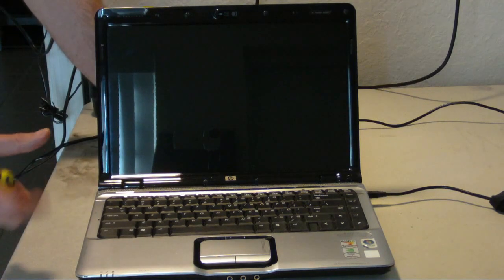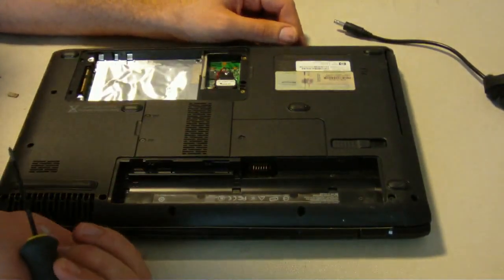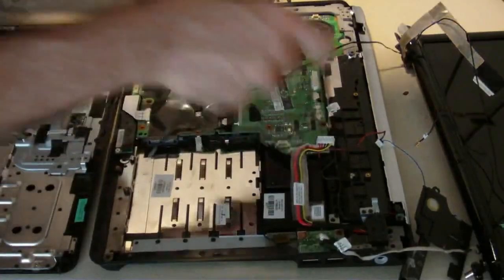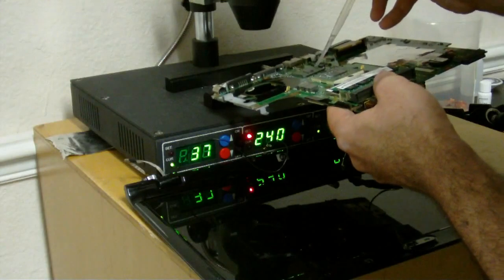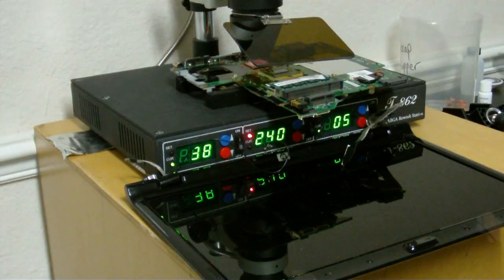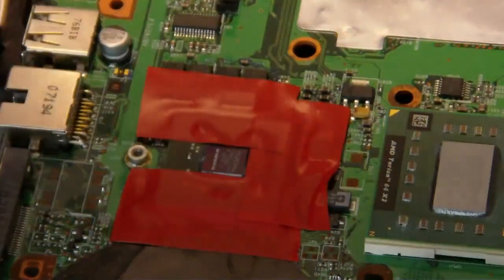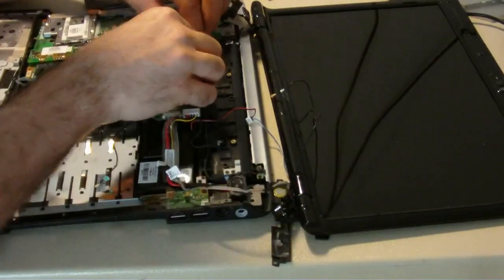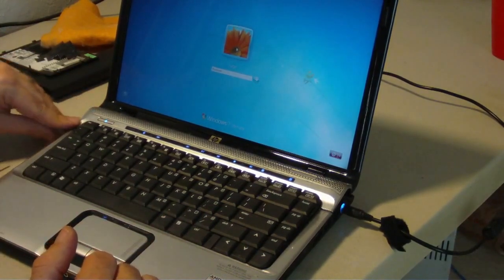HP DV2000 Blank Screen Nvidia video problem. BGA reflow Fix!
We demo how to fix an HP DV2000 laptop with the Nvidia blank black screen problem.
This is a heat related failure that leads to BGA NVidia video issues and total video failure.
I have had huge request for this model so at your request here it is! Fresh from the Rebootit Labs!

This BGA video reflow fix works on the following laptops, fit as many as I could fit in the description.
Pavilion dv2000T Pavilion dv2001TX
Pavilion dv2002TX Pavilion dv2003TU  Pavilion dv2004TU
Pavilion dv2005EA Pavilion dv2005XX  Pavilion dv2006TX
Pavilion dv2007TU  Pavilion dv2008TU  Pavilion dv2009TU
Pavilion dv2010EA  Pavilion dv2011EA  Pavilion dv2012EA
Pavilion dv2013EA  Pavilion dv2014EA
Pavilion dv2015EA  Pavilion dv2015TX  Pavilion dv2016TX
Pavilion dv2017TX Pavilion dv2018TX  Pavilion dv2019TX
Pavilion dv2020TU Pavilion dv2021TU
Pavilion dv2022US Pavilion dv2024TX Pavilion dv2025TU
Pavilion dv2026TX  Pavilion dv2028EA  Pavilion dv2029EA
Pavilion dv2030EA  Pavilion dv2031EA
Pavilion dv2032EA  Pavilion dv2033EA
Pavilion dv2034EA  Pavilion dv2035EA
Pavilion dv2035TX  Pavilion dv2036TU  Pavilion dv2037TX
Pavilion dv2038TX  Pavilion dv2040CA  Pavilion dv2040US
Pavilion dv2042TU  Pavilion dv2043TX  Pavilion dv2045EA
Pavilion dv2046TX  Pavilion dv2048TX  Pavilion dv2050US
Pavilion dv2055EA  Pavilion dv2058EA  Pavilion dv2080EA
Pavilion dv2083EA  Pavilion dv2088XX  Pavilion dv2098EA
Pavilion dv2101au  Pavilion dv2101tx  Pavilion dv2102eu
Pavilion dv2103au  Pavilion dv2103tx  Pavilion dv2106ea
Pavilion dv2104eu  Pavilion dv2105ea  Pavilion dv2106tx
Pavilion dv2108ea  Pavilion dv2109nr  Pavilion dv2110eu
Pavilion dv2111tu  Pavilion dv2112tx  Pavilion dv2114tx
Pavilion dv2115tx  Pavilion dv2116wm  Pavilion dv2118tx
Pavilion dv2120la
Pavilion dv2120us
Pavilion dv2122tu
Pavilion dv2123tu